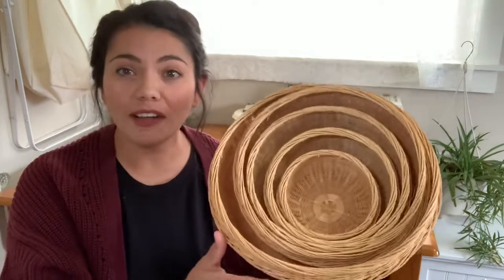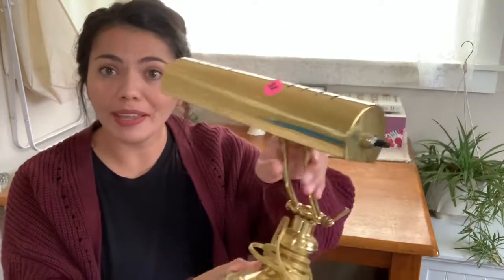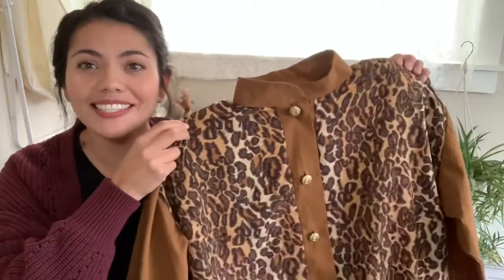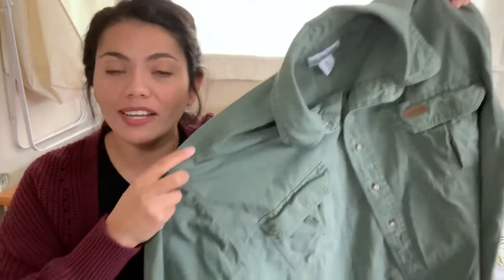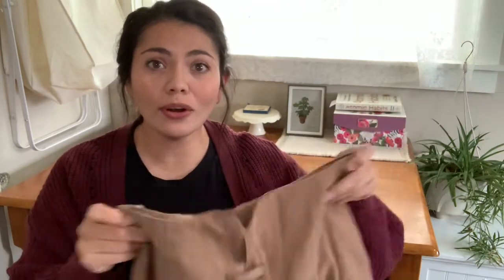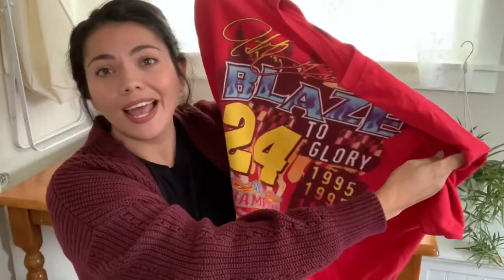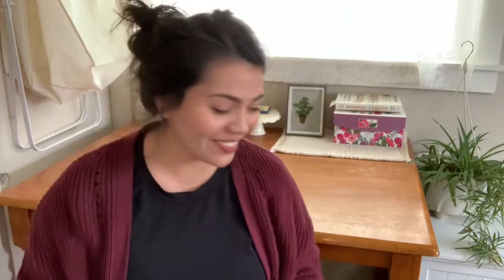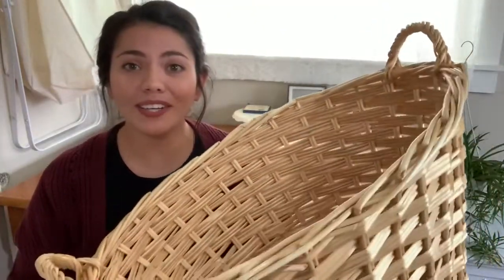"Unsearchable Brands" Will Sell !!!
Hey everyone! Thanks for stopping by! Todays video is a haul of all the treasures i found at garage sales this last friday. As always i had fun hanging out with my family! Im going to be sad when garage sale season is over! I hope yall enjoyed and have a great week! Stay safe ~ Val